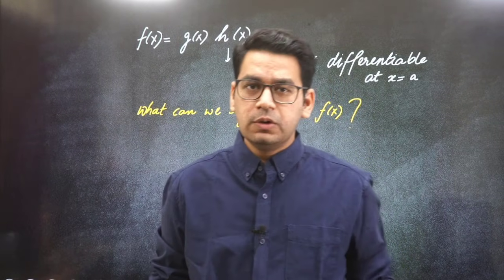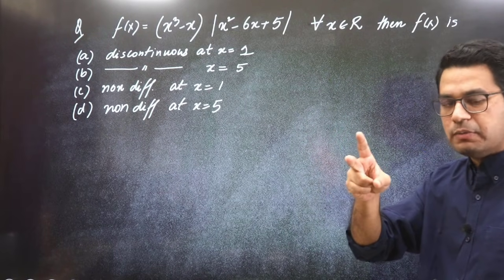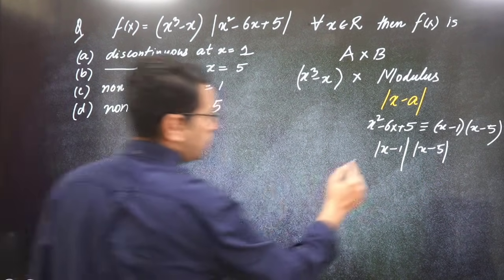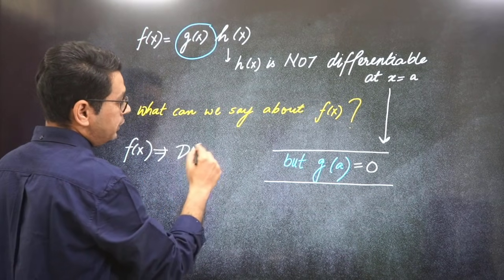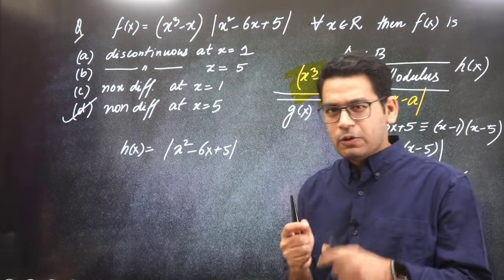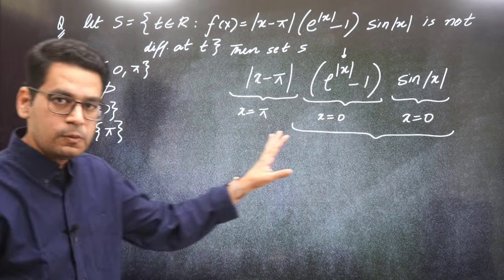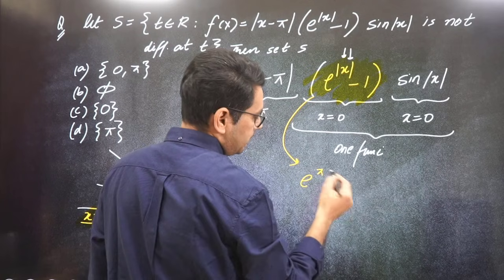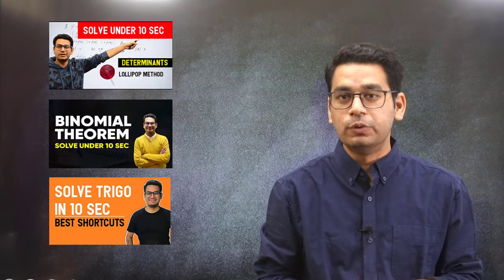Differentiability in 10 Seconds | IIT JEE Short Cuts & Tricks | Part 1 | Mathongo | Anup Sir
Math Shortcuts for JEE Mains | Advanced | BITSAT | VITEEE | WBJEE. Learn the super awesome Tricks that will blow your mind.